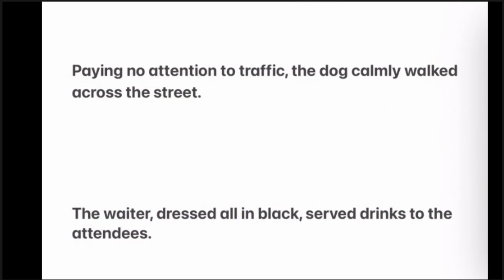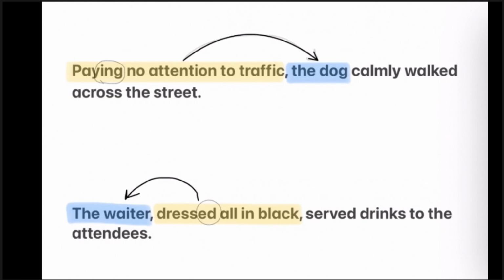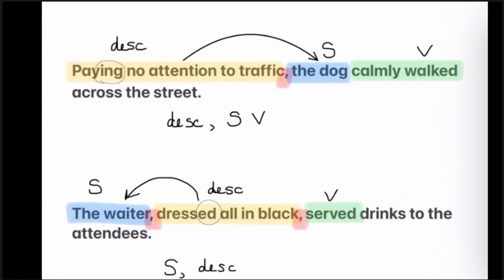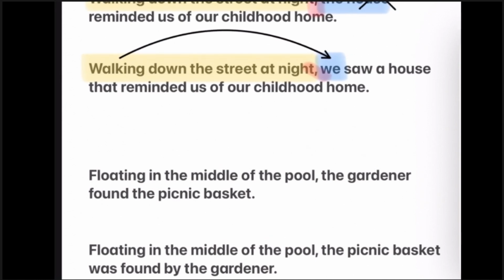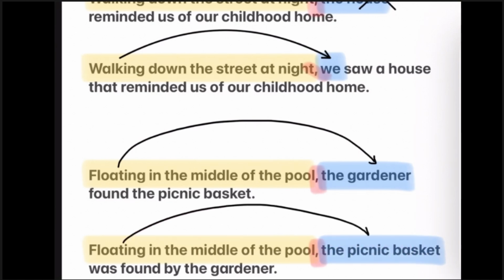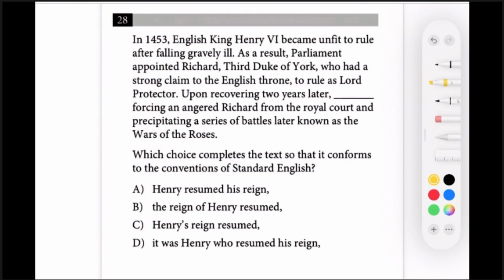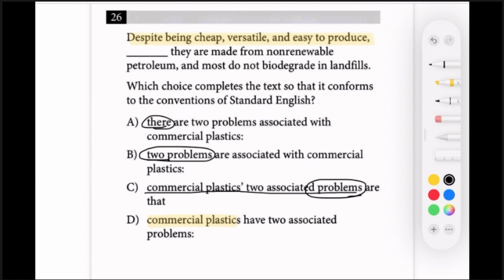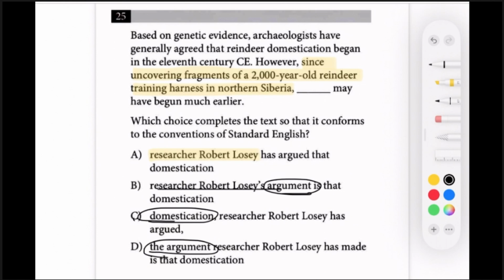Grammar Tips for the SAT: Comma Usage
Struggling with knowing proper comma placement on the SAT? This video breaks down how to identify and correctly use commas in sentences with a participial phrase. You don't even have to remember the term "participial phrase" ;) This type of question is very common and can trip you up if you don't know the rule. Learn how to spot these questions and answer quickly (without even reading the whole question or all of the answer choices!) A must-watch for SAT prep!